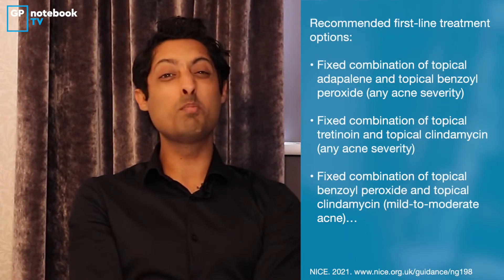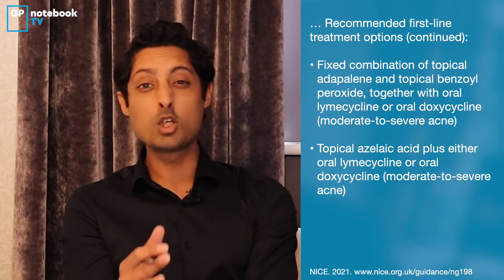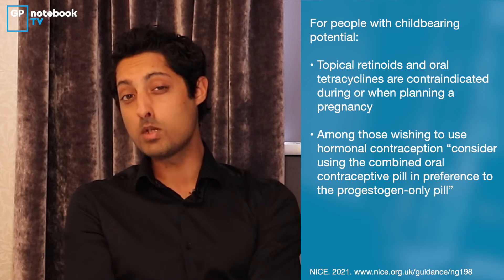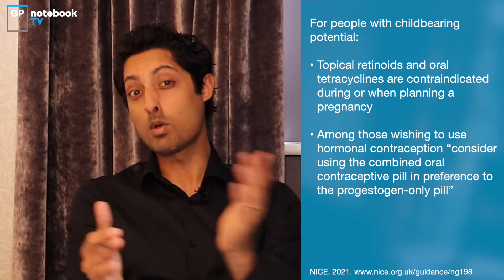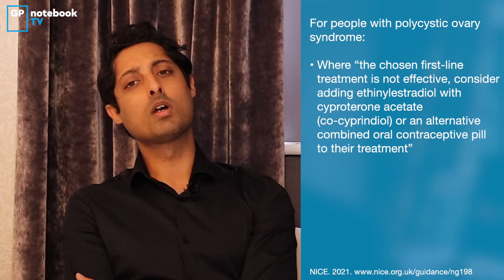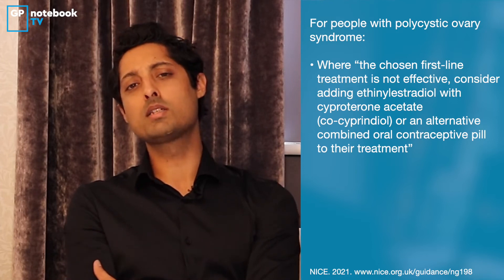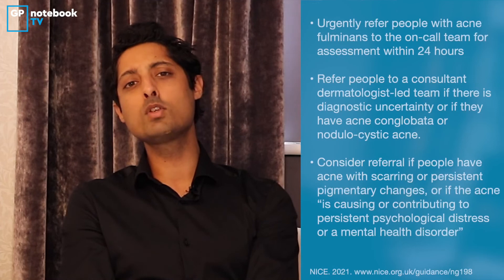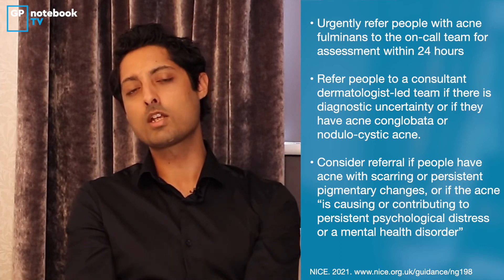Management of acne vulgaris: NICE guideline NG198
Dr Anish Kotecha, drawing on a new NICE guideline, offers various practical pointers on the management of acne in primary care, including when to refer to specialist colleagues.